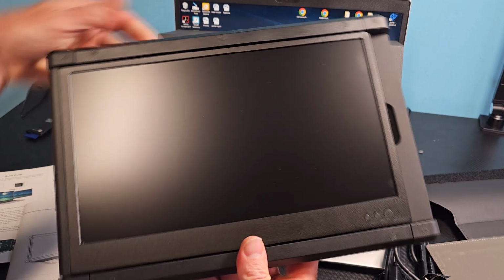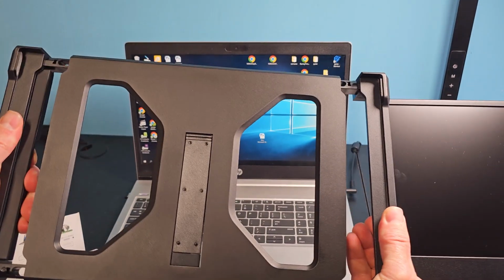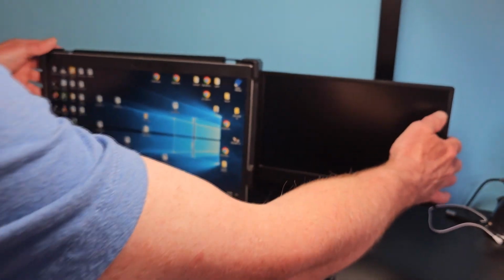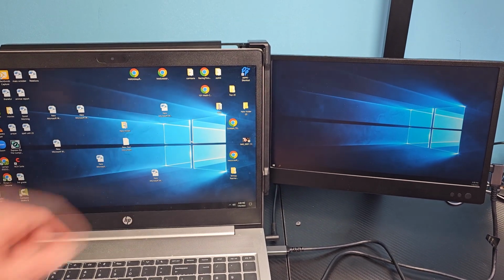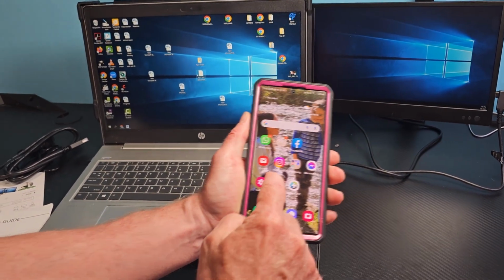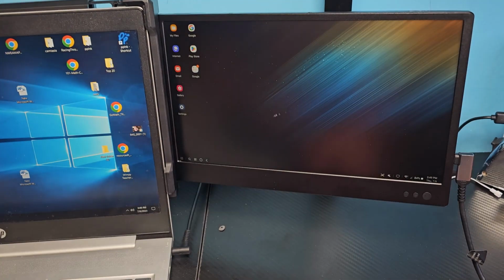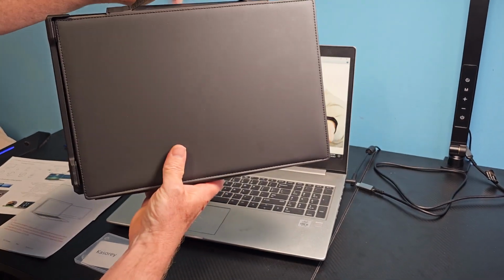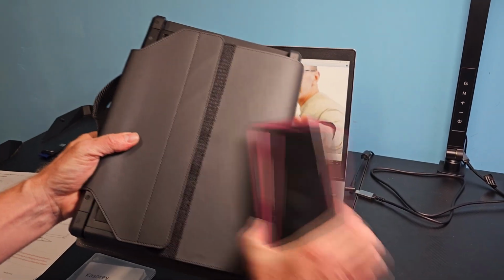Kasorey Laptop Screen Extender - Dual Monitor- Review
Kasorey Laptop Screen Extender
 While providing an extra second screen, Kasorey screen offers a brighter viewing experience and wider parameter settings compared to other 1080P screens, allowing you to freely choose the most suitable parameters.